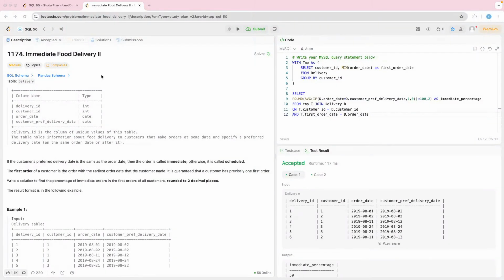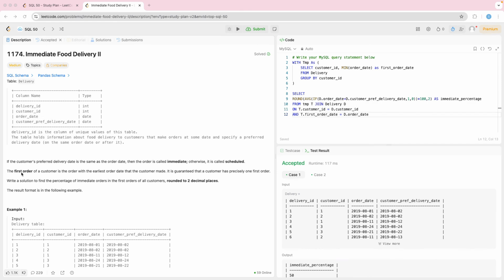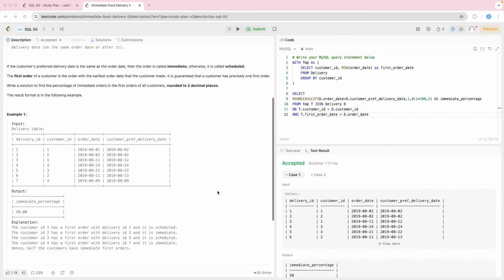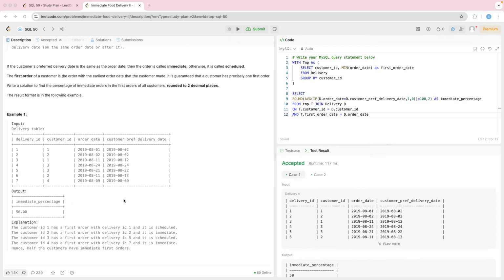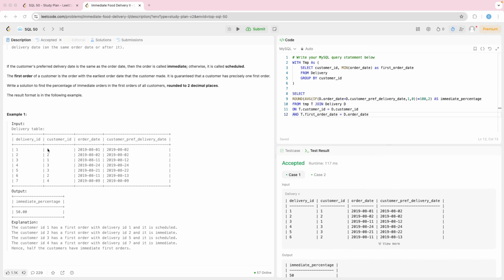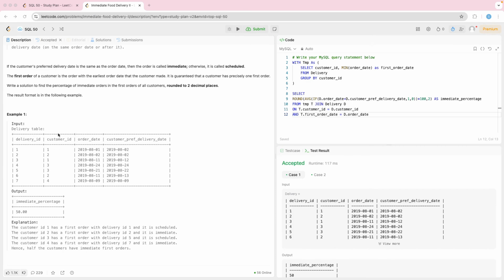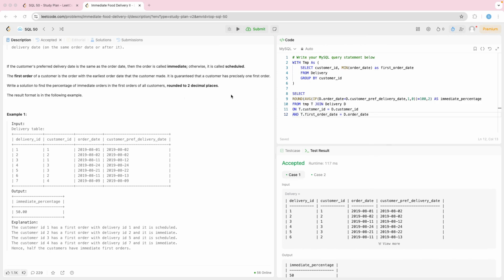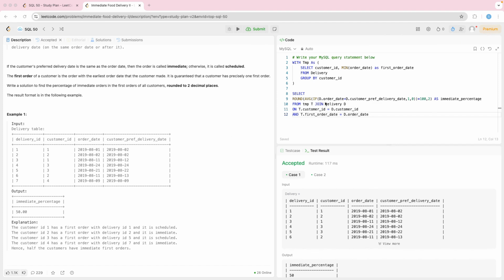Immediate Food Delivery II | Leetcode 1174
In this video , I have expalined the Leetcode SQL Question Immediate Food Delivery II | Leetcode 1174